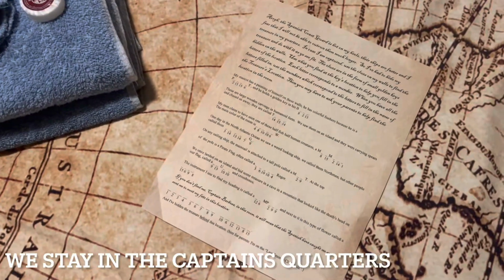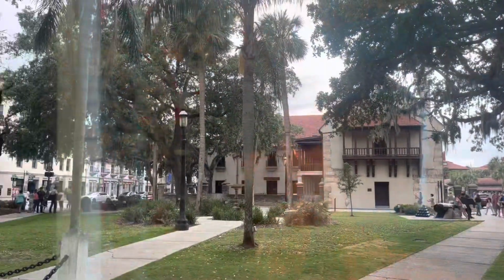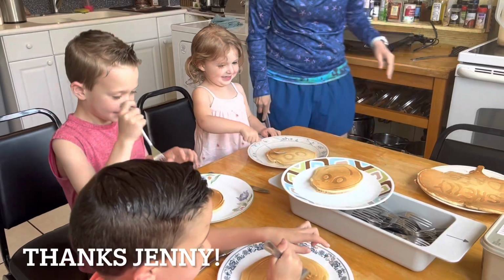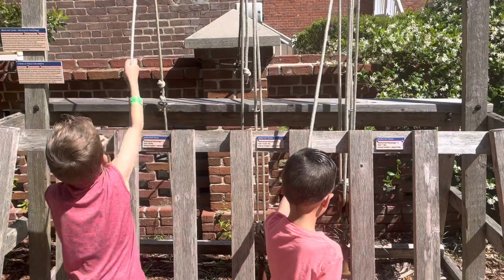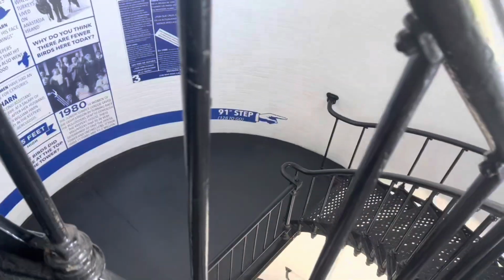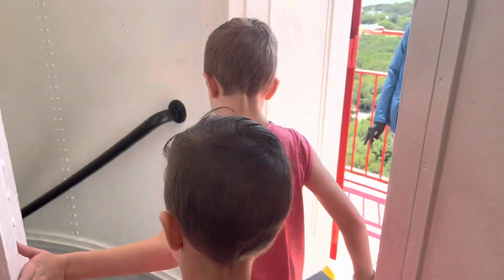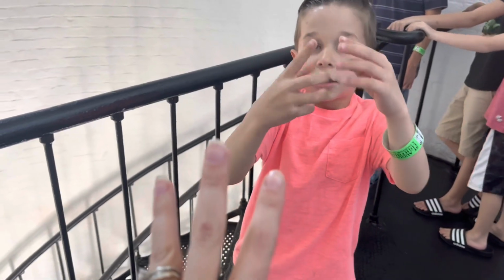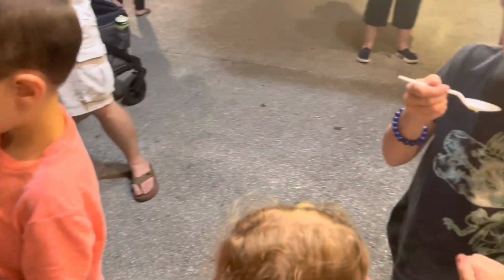Exploring Saint Augustine FL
Lighthouses, restaurants, beaches, forts, and lots of exploring downtown. Join us as we walk around our favorite city!! Looking for a budget friendly place to stay while you’re in town? Pirate Haus Inn on Treasury Street is the place to go! We’ve stayed there multiple times and they’ve become like family!